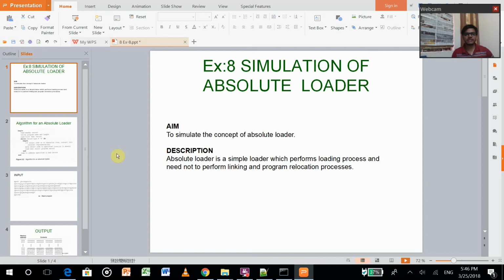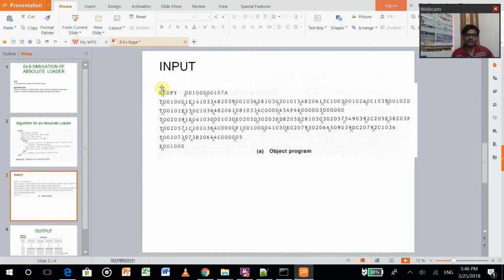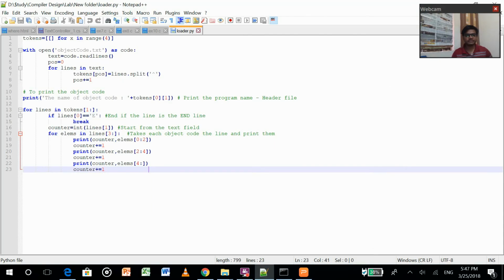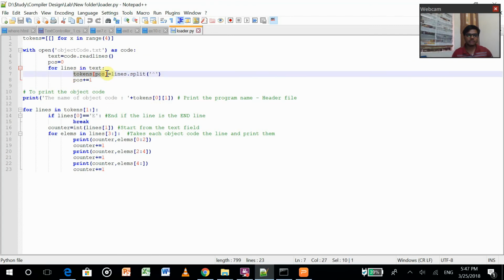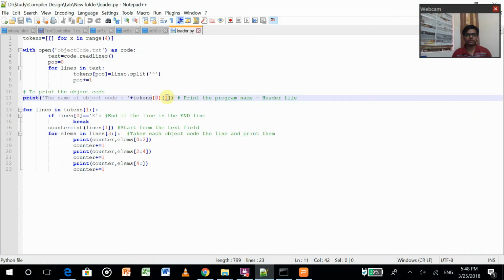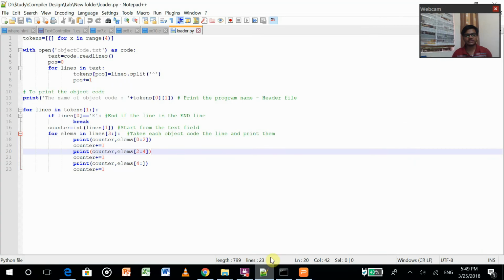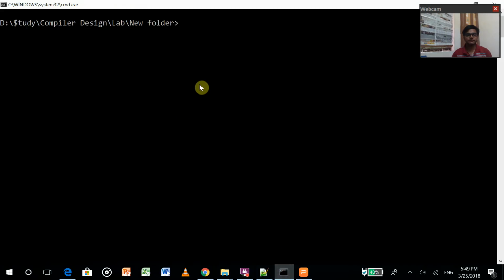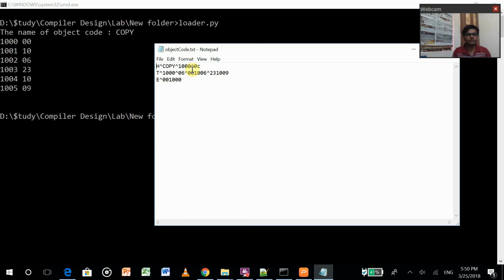Simulation of an Absolute Loader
Compiler Lab 8